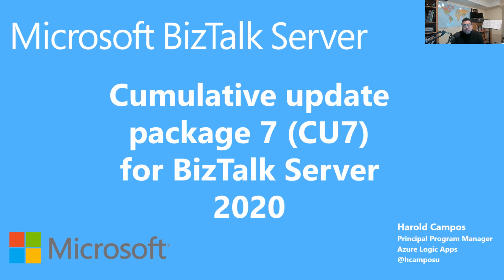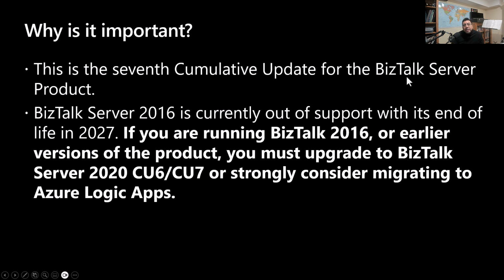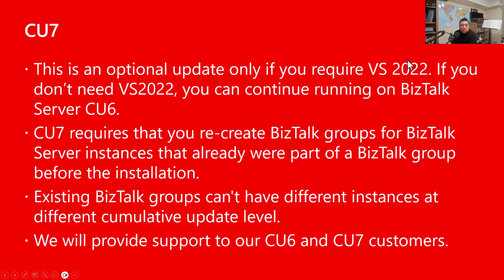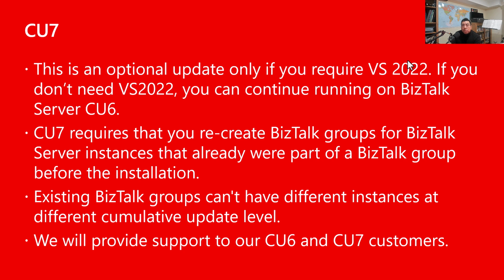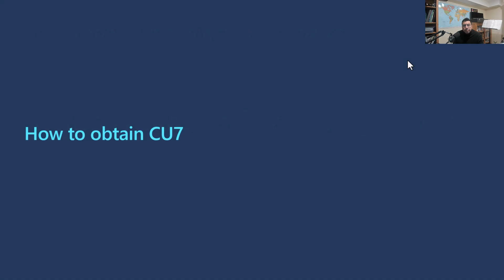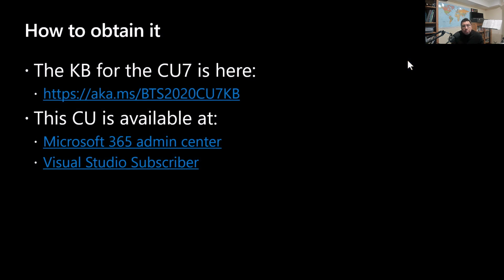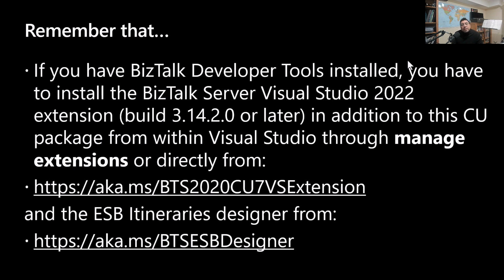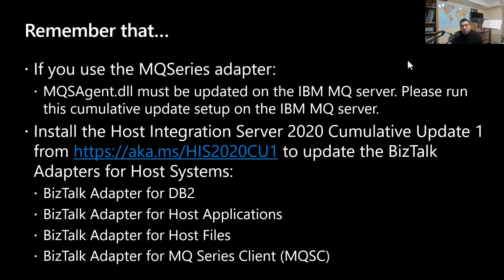34- BizTalk Server 2020 Cumulative Update 7 - Update your biztalk Environments!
BizTalk Server - IBM Mainframe Integration - Azure Cloud - Hybrid Architectures - Software Engineering - Azure Logic Apps - Azure Integration - Product Management - SNA - BizTalk - Host Integration Server

In this video, we cover the updates included in the seventh Cumulative Update for BizTalk Server 2020.